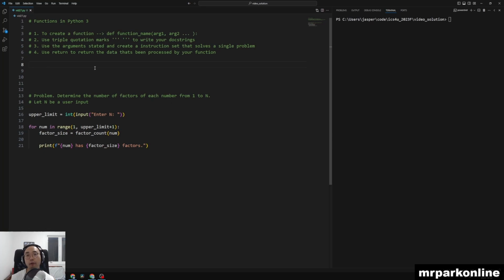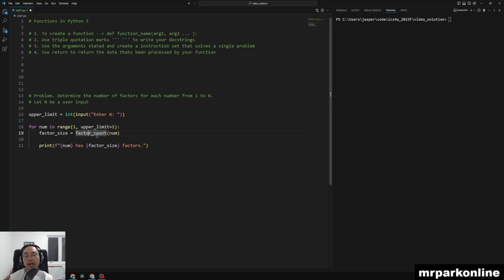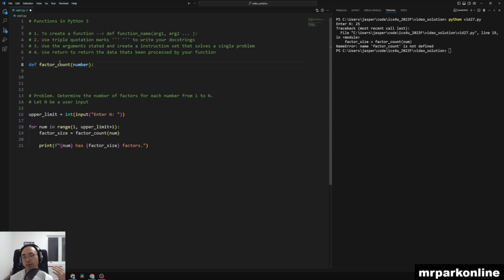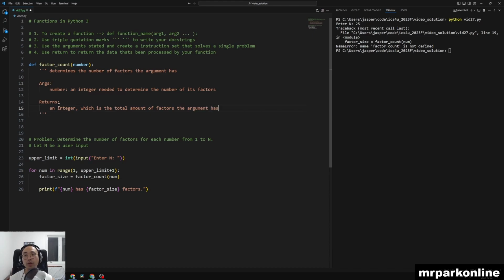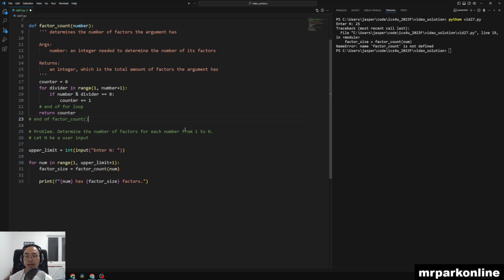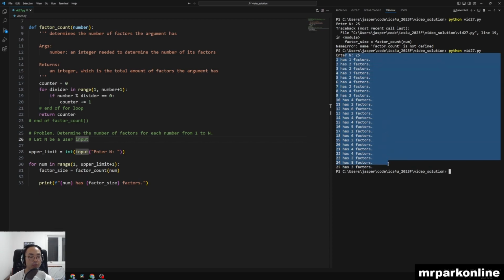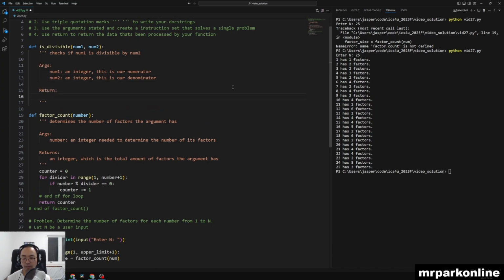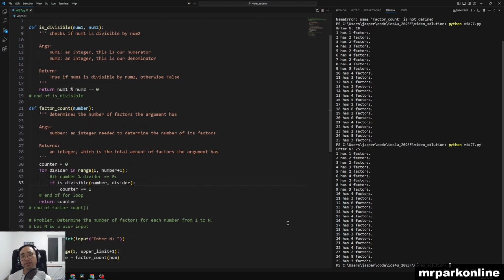Intro to Functions | Creating Functions in Python